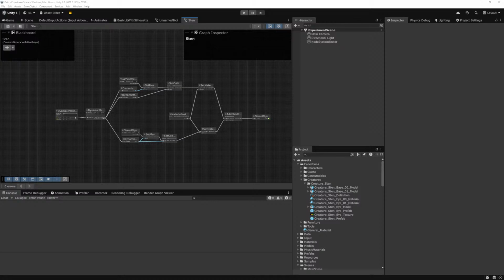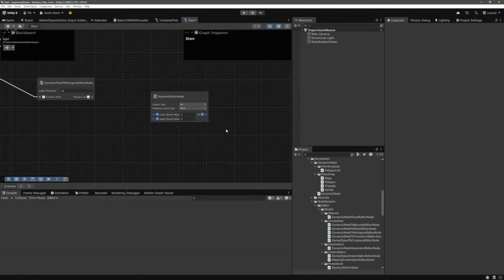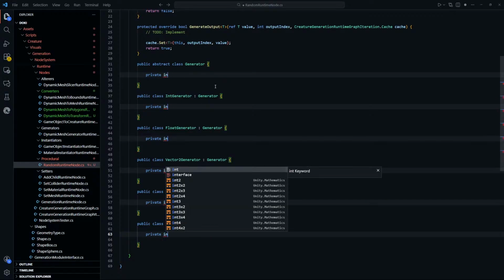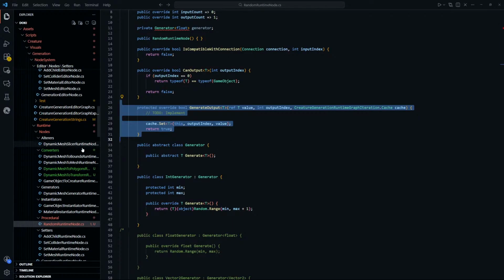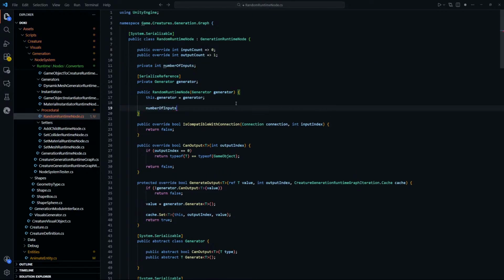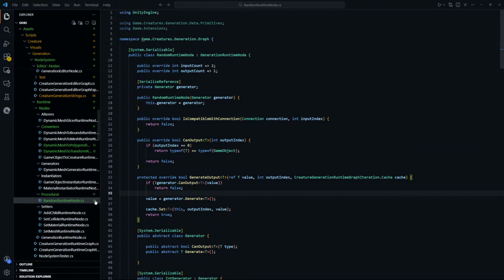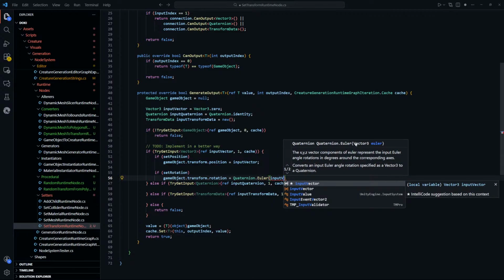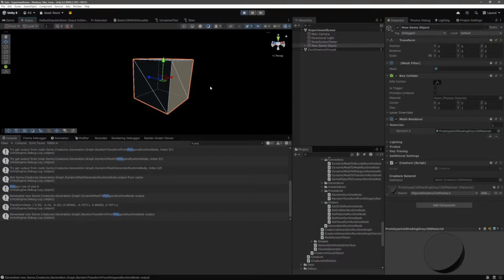Slowly Developing a Creature Collecting Game | Unity Graph Toolkit